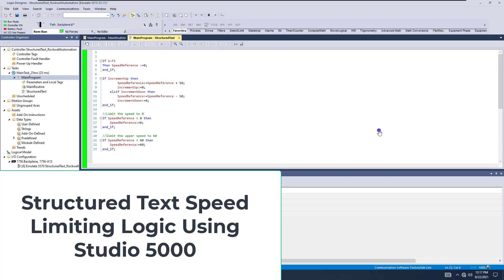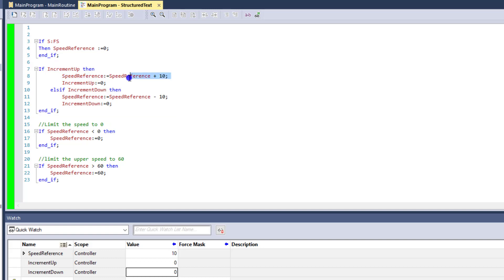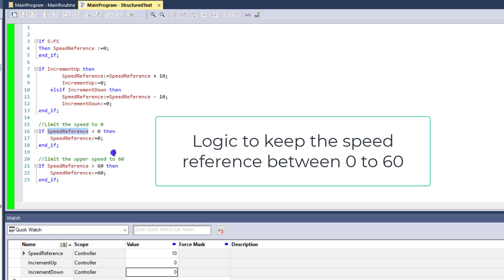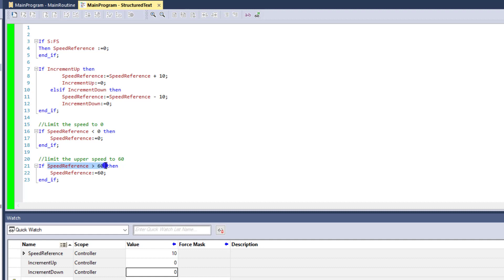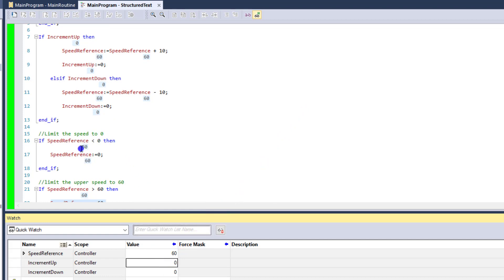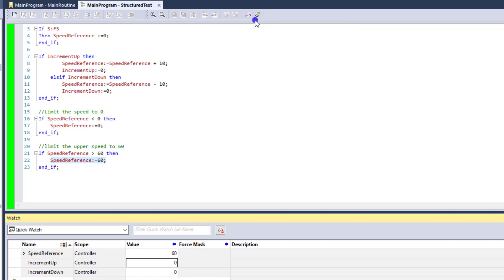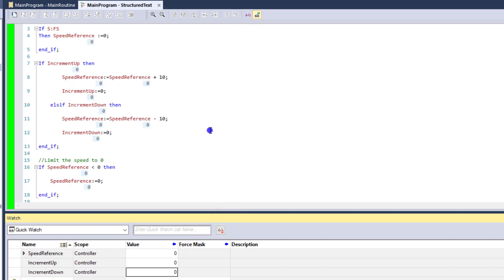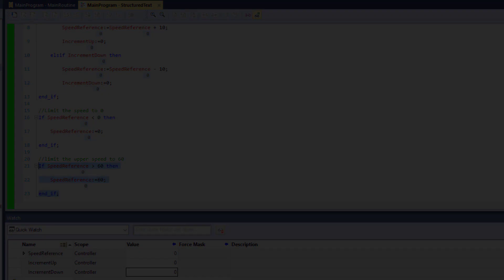Structured Text Logic To Limit Speed Reference Using Rockwell Automation's Studio 5000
Speed reference limiting logic using structured text using Studio 5000.

Structured text is a programming language used in the Rockwell Automation Studio 5000 software. It is a high-level, text-based language that allows users to create logic and control systems for automation and manufacturing processes. One common application of structured text is to limit the speed of a process or machine based on certain conditions or input values.

To accomplish this, the user can create a structured text program that includes variables to store input values, such as the current speed of the process or the desired maximum speed. The program can then use conditional statements, such as "if" and "else," to determine if the current speed is within the acceptable range. If the current speed exceeds the maximum allowed speed, the program can execute a set of instructions to reduce the speed or shut down the process entirely.

One way to implement this type of control using structured text is to use a feedback loop. This involves continuously monitoring the current speed of the process and comparing it to the maximum allowed speed. If the current speed exceeds the maximum, the program can send a signal to the control system to reduce the speed. This feedback loop can be fine-tuned to ensure that the process operates at the optimal speed while still staying within the defined limits.

In addition to using structured text to limit speed, it can also be used to perform other tasks such as monitoring and controlling other process variables, communicating with other devices and systems, and generating reports or alarms as needed.

Overall, structured text is a powerful and versatile tool for creating logic and control systems in the Rockwell Automation Studio 5000 software. Its ability to monitor and control process variables in real-time, combined with its text-based syntax and high-level structure, makes it an excellent choice for a wide range of automation and manufacturing applications.

Structured Text logic that shows the first scan then speed controls with increment up & increment down while having safety limits to protect the speed reference to stay within range.

0:00 Structured Text Speed Control Logic Recap
1:05 Speed Reference Limiting Structured Text Logic
2:10 Testing the Speed Limiting Logic
2:45 Using the New Toggle Values Button
3:15 Using the Watch Function for Structured Text